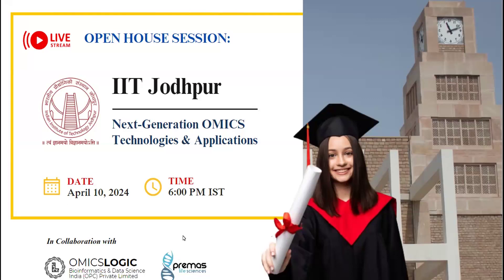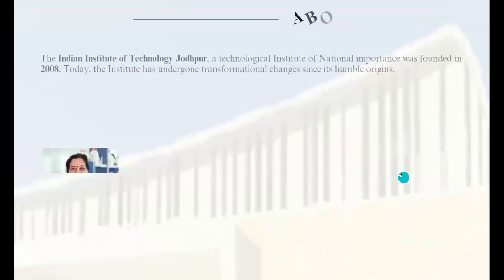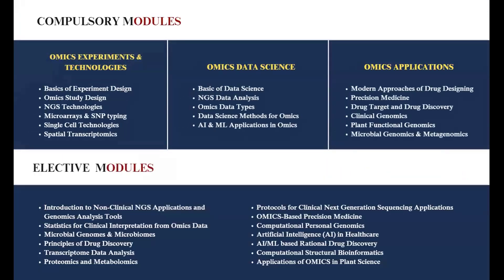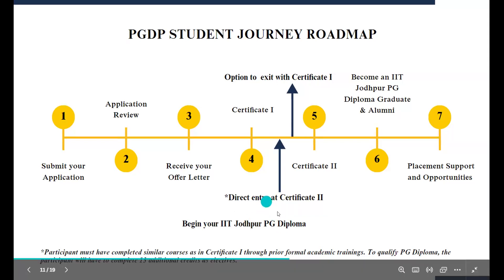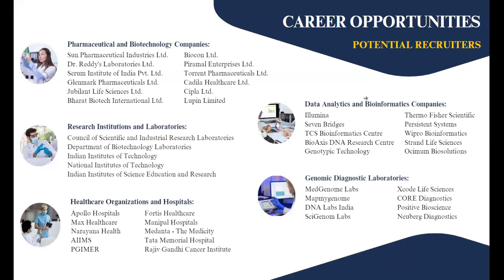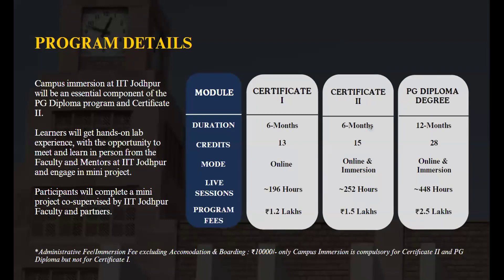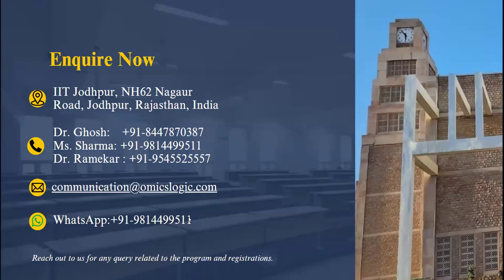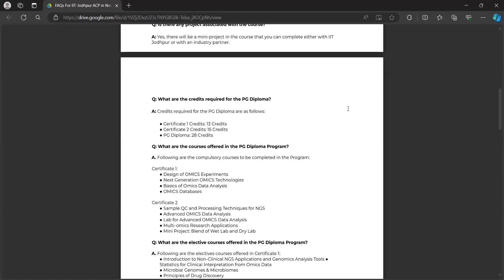OPEN HOUSE: IIT Jodhpur PG Diploma Program on Next-Generation OMICS Technologies & Applications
ABOUT THE SESSION: The IIT Jodhpur PG Diploma Program on Next-Generation OMICS Technologies & Applications is a 12-month online program that equips students, researchers, and professionals with the skills and knowledge necessary for multiomic experiments. The program offers flexible options, including a basic certificate program, advanced certificate program, and a combined postgraduate diploma program.

0:00 - Introduction to IIT Jodhpur PG Diploma Program
1:52 - Eligibility Criteria and Target Audience
2:43 - Collaboration with IIT Jodhpur, Premas Life Sciences & OmicsLogic
4:06 - Importance and Demand for Next Generation Omics Technologies
5:08 - Modules Covered in the Program (Compulsory & Elective)
5:49 - Program Outcomes and Skill Development
6:38 - Student Journey and Certificate Options
7:51 - Job Opportunities in Academia and Industry
9:38 - First Batch Student Learning Experience
10:08 - Enrollment Process and Program Fees
13:19 - Frequently Asked Questions
16:03 - Participant LIVE Q&A Session